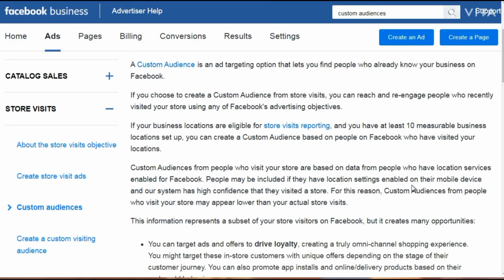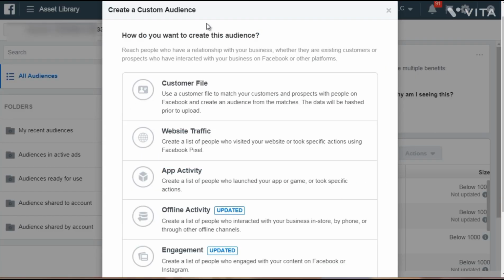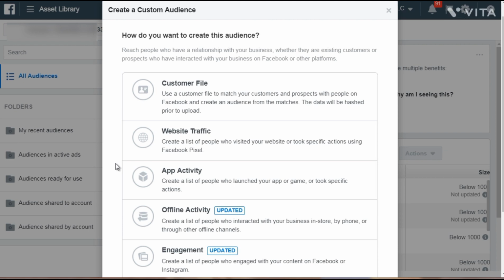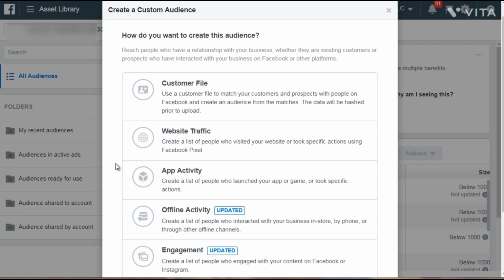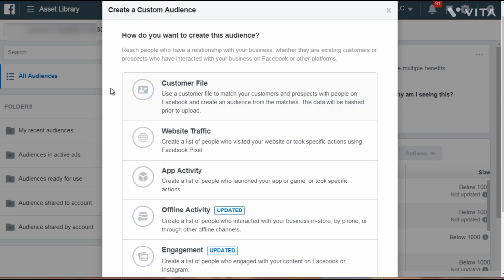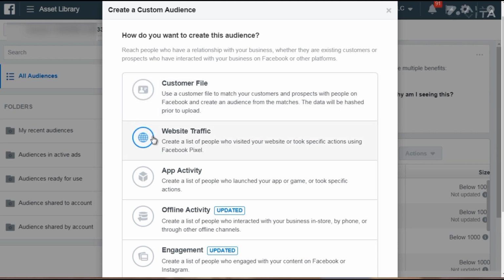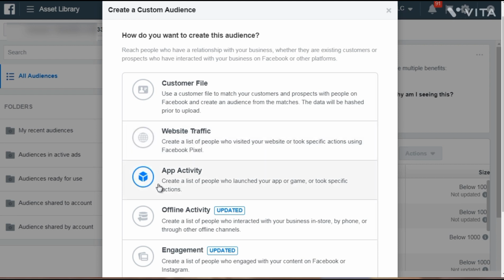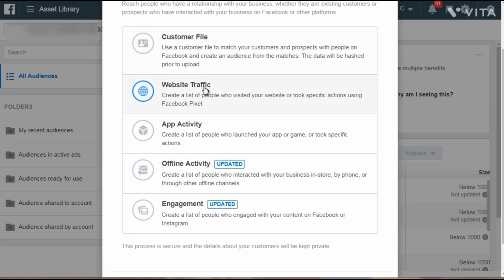FB Retargeting Decoded video no 7